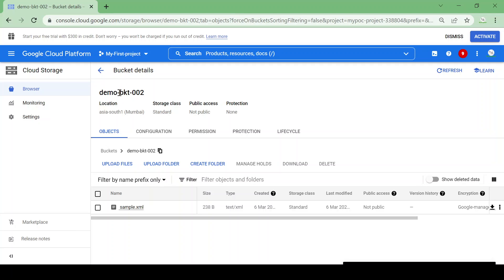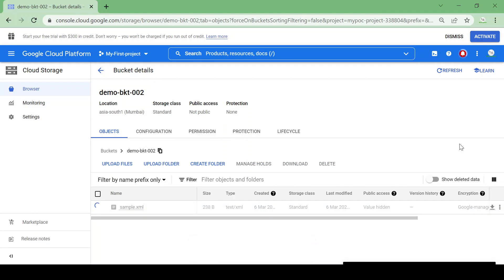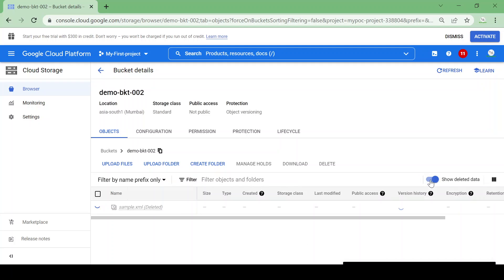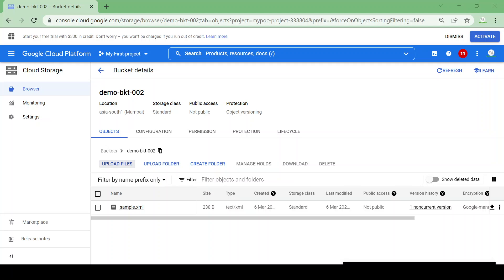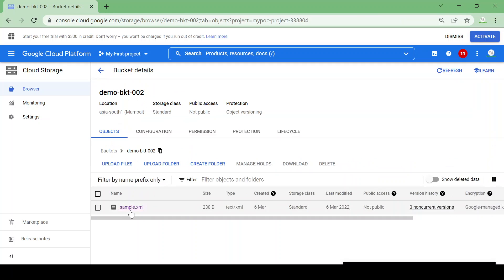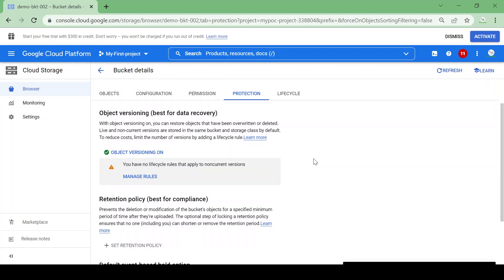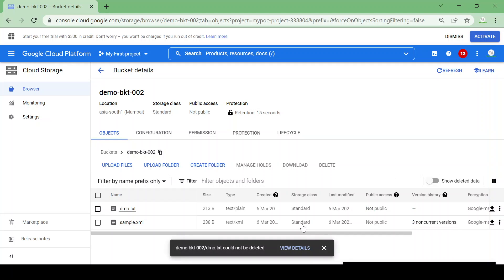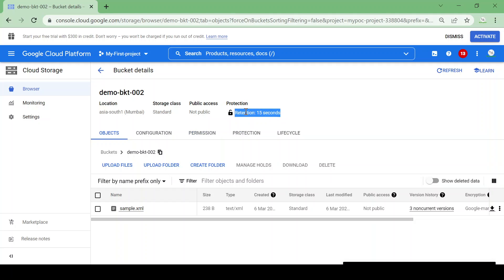Object Versioning in GCS || Restore deleted object from GCS bucket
Restore deleted object from GCS bucket

GCP Networking